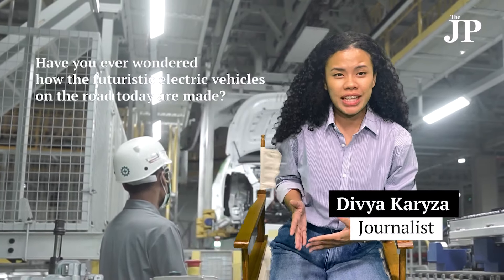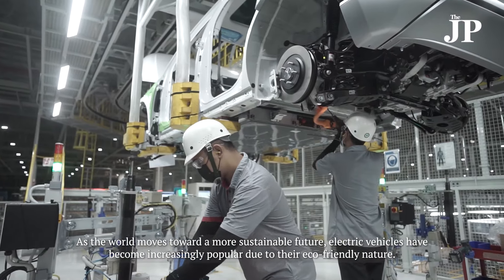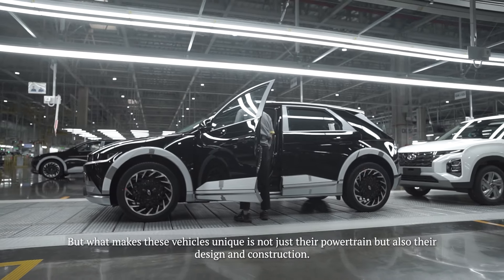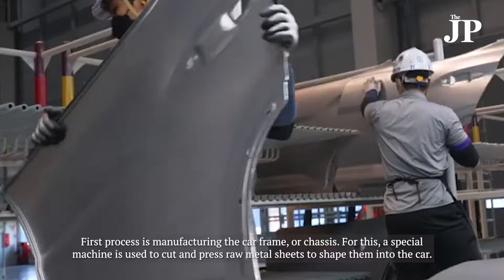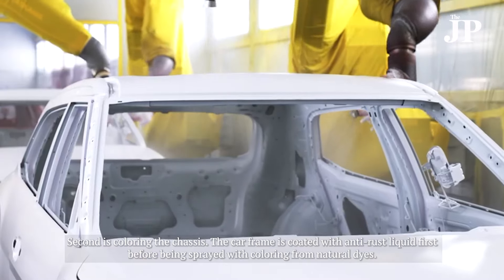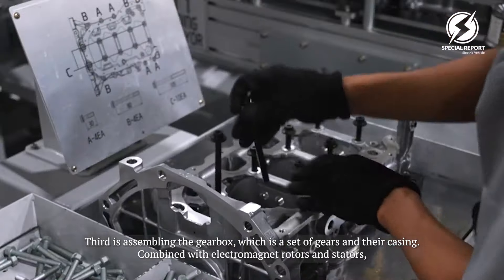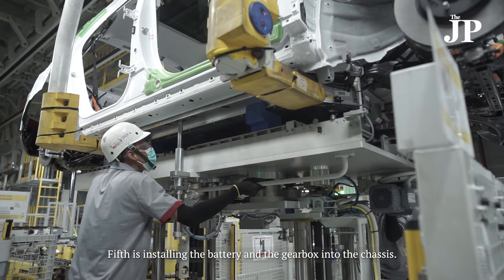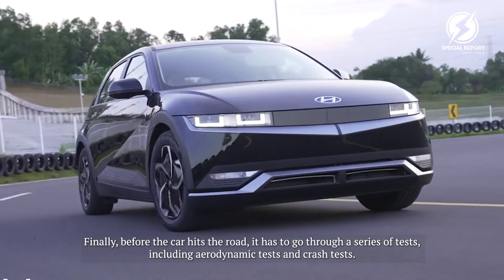Electric Cars 101: The Fascinating Process of Creating Your Ride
Ever wondered how those futuristic electric vehicles (EVs) we see on the road today are actually made? 🚗⚡️

Let us take you on a quick tour of how these cars come to life.

It all starts with crafting the frame, the meticulous shaping of raw metal sheets into a sturdy chassis that provides the vehicle's structural integrity. To protect against rust, the frame is coated with a special liquid and then painted using natural dyes for a vibrant finish.

The next step involves assembling the gearbox, which consists of precision-engineered gears and casings. Combined with electromagnet rotors and stators, the gearbox forms the electric motor's drive train, delivering power to the wheels.

Once the gearbox is in place, the battery, the heart of the EV, is carefully put together and installed within the chassis. This ensures the efficient storage and delivery of energy to propel the vehicle.

But before hitting the streets, these remarkable machines must undergo rigorous testing. Aerodynamic evaluations and crash tests are conducted to guarantee optimal performance and safety standards.

From the meticulously crafted frame to the advanced battery technology, every aspect of an EV is designed with precision and sustainability in mind. 🔍

And don't forget to read our exclusive special report on electric vehicles, where you can also keep up to date on Indonesia's electrifying race toward the future of transportation.

*Video courtesy of Hyundai Motor Manufacturing Indonesia